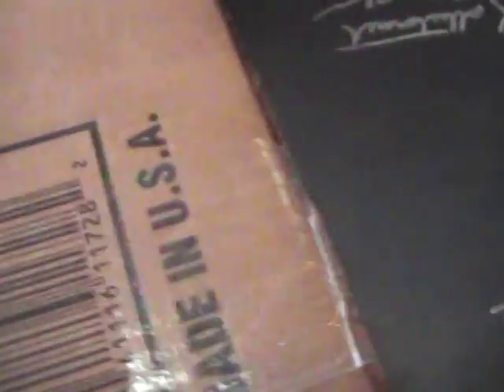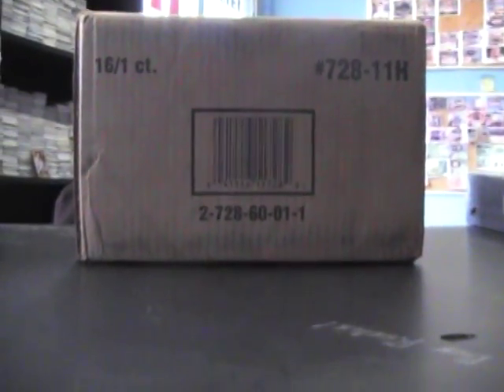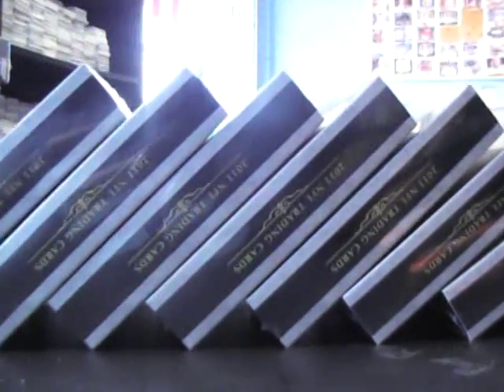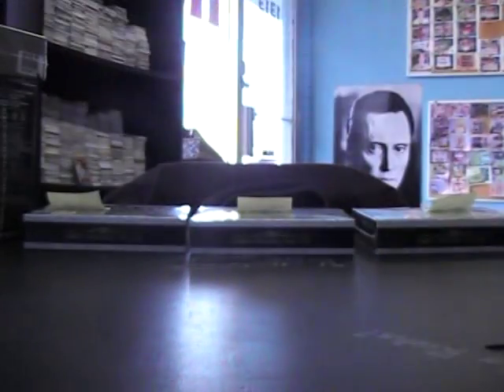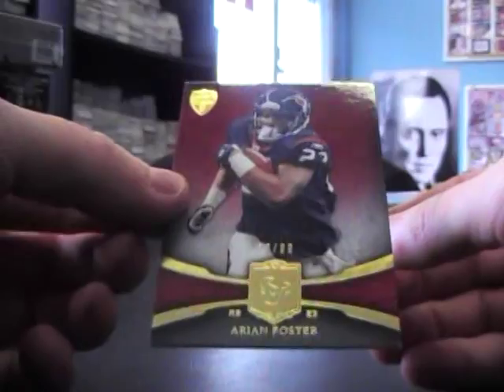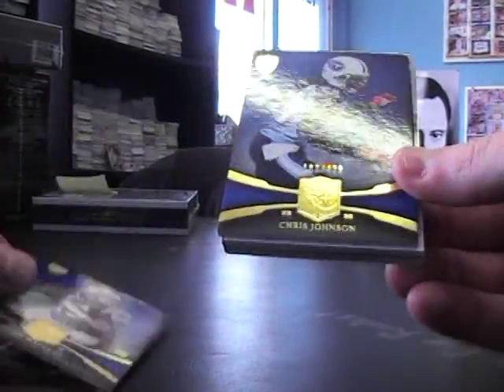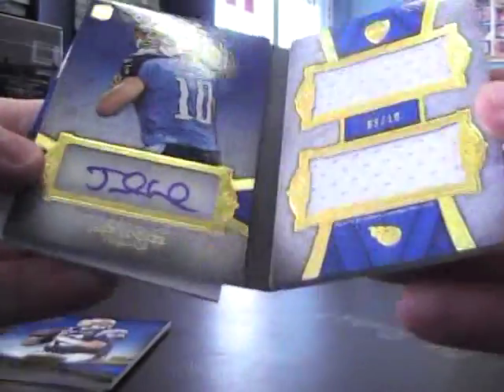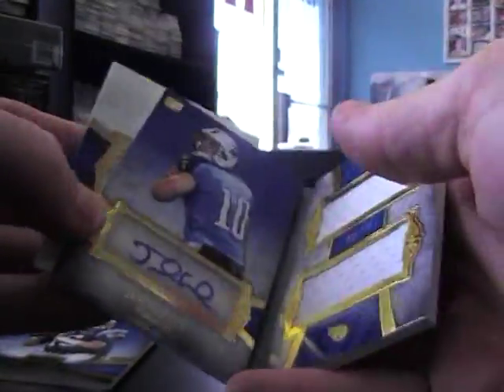Josh's 2011 Supreme Football Box Break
Thanks again Josh, Chris J.